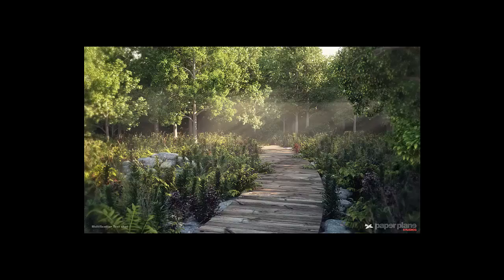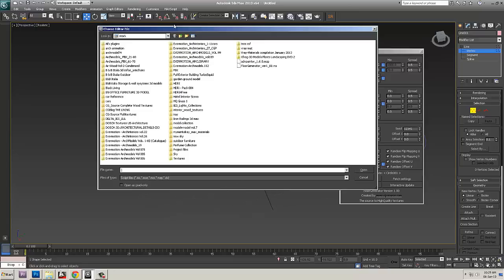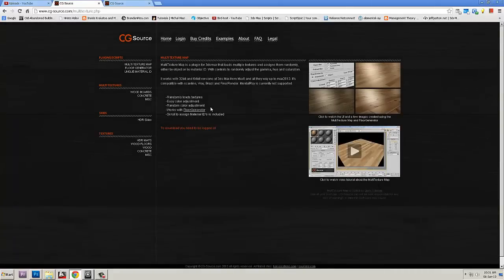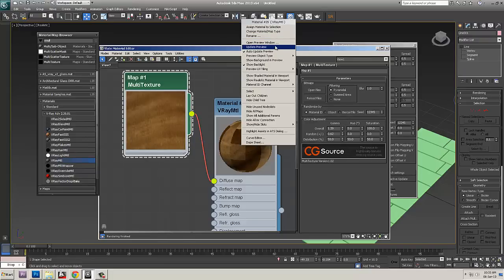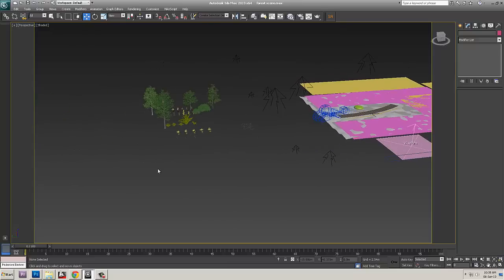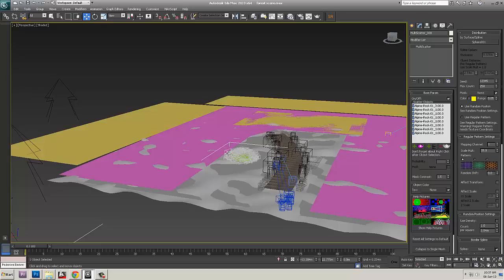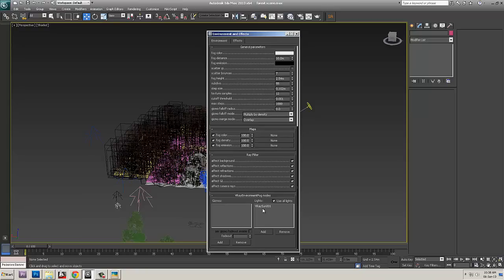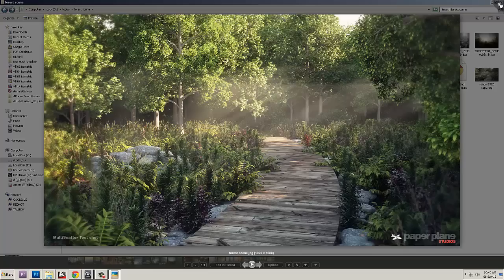3dsMax Environment Creation _ Making of forest Path scene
Making of the forest path scene using 3ds max multiscatter and vray